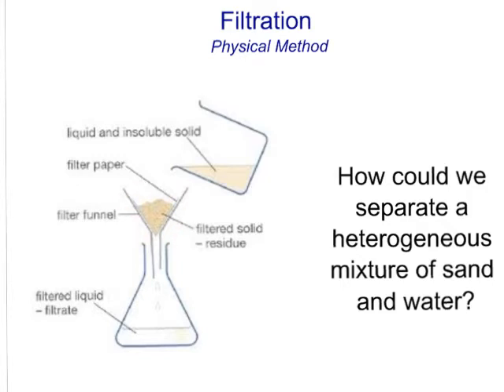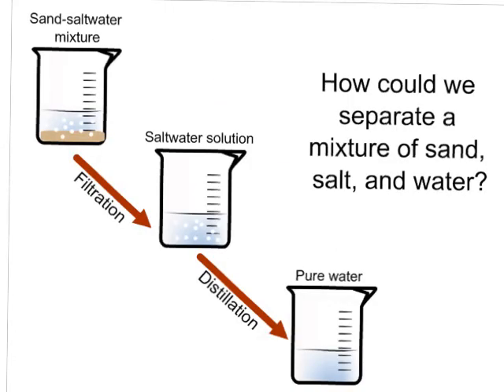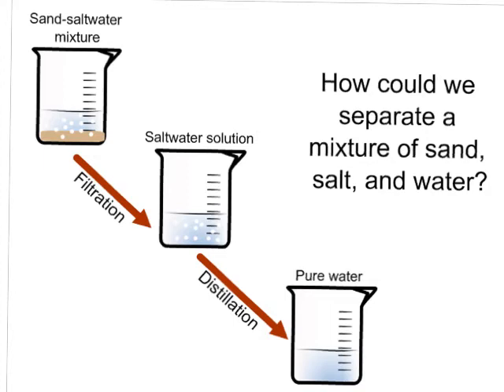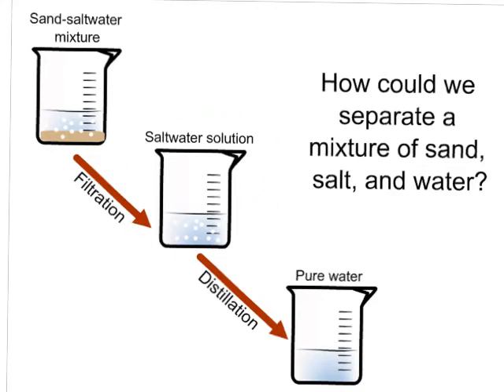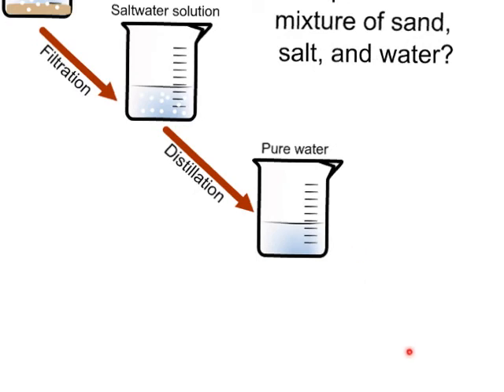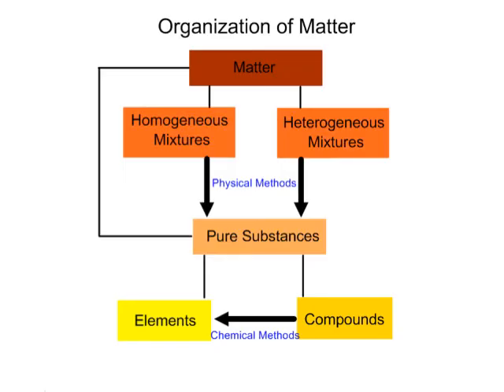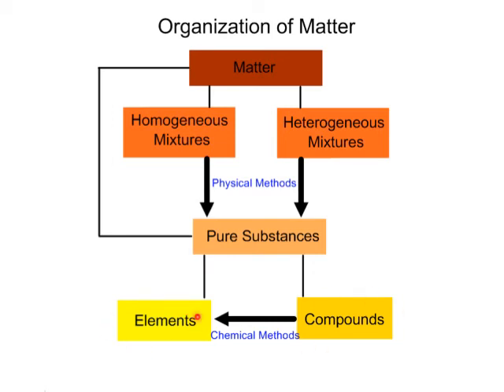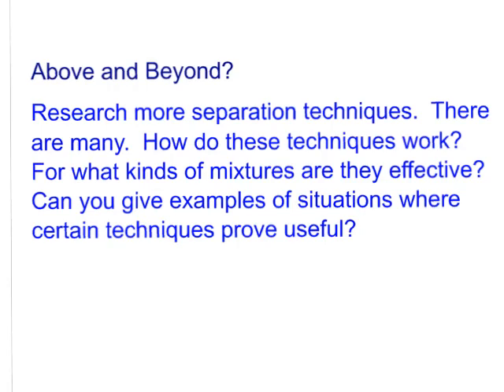Chem 1.5 Separation Techniques